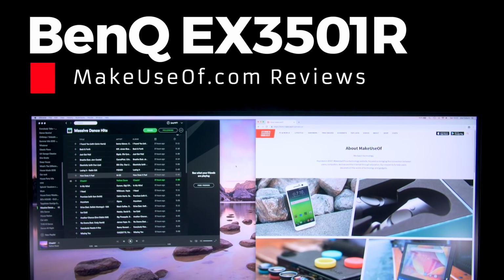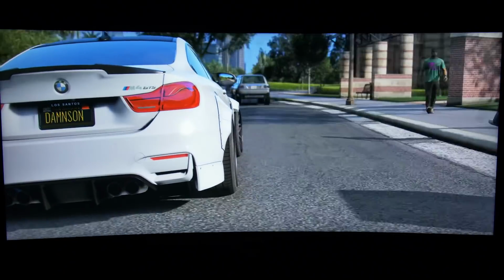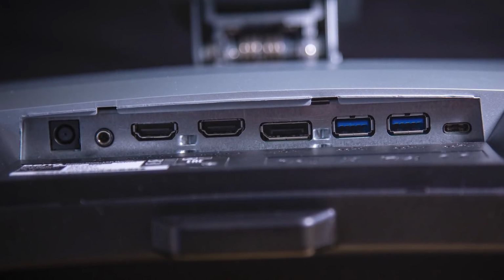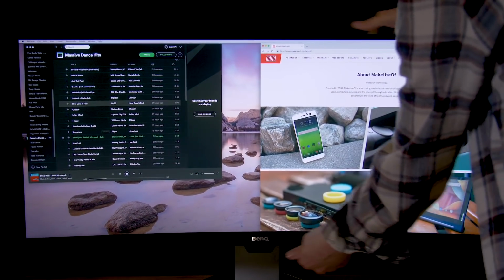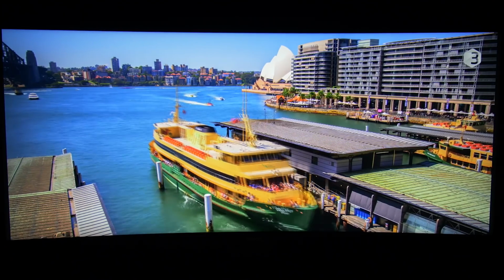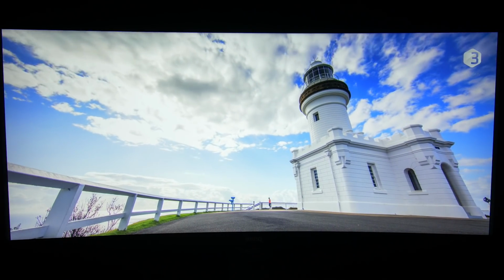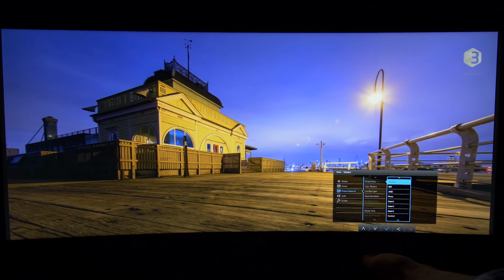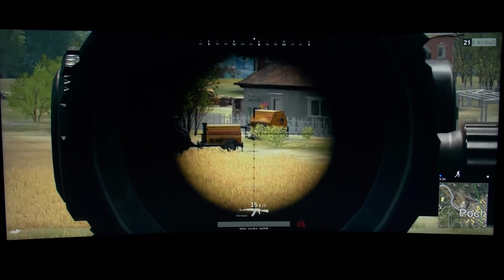BenQ EX3501R: This ULTRAWIDE Monitor is Insane (Review and GIVEAWAY!)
Our verdict of the BenQ EX3501R: 9/10 - With absolutely unbelievable performance, and a totally bonkers 35 inch screen, the only bad thing about the EX3501R is the price.